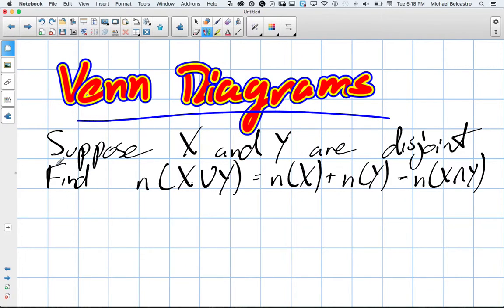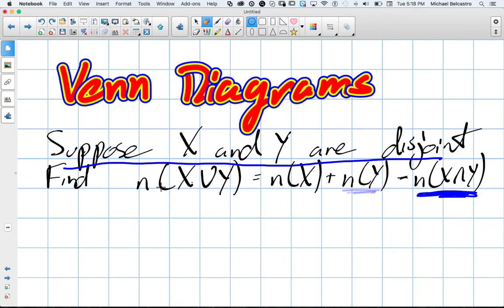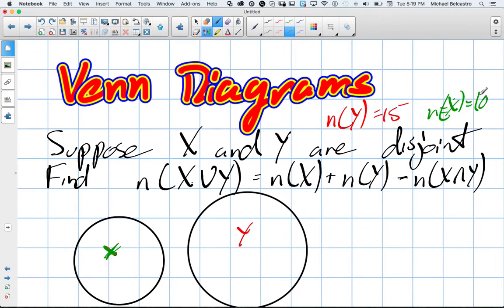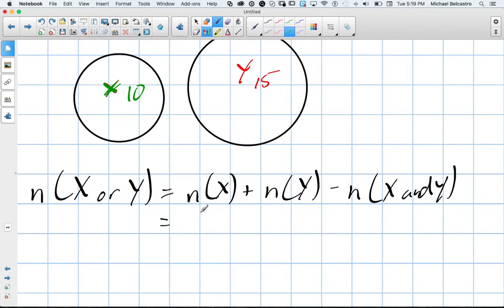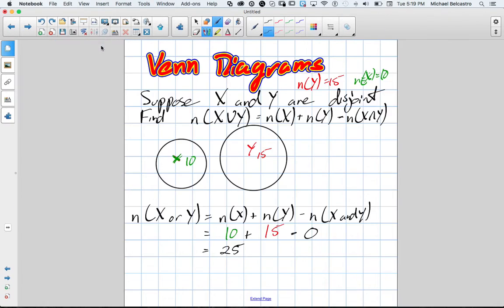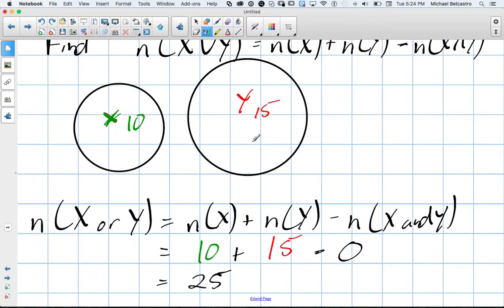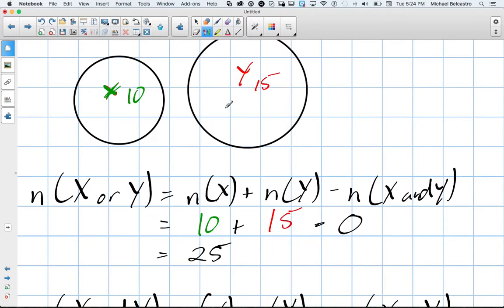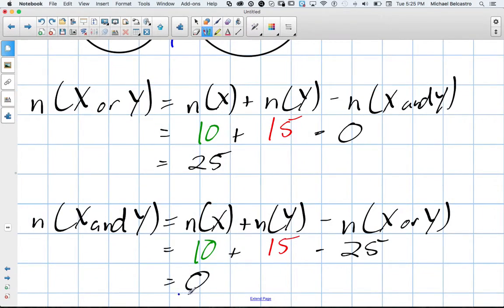Venn Diagrams with Disjoint Sets Grade 12 Data Management Lesson 5 1 11 10 15